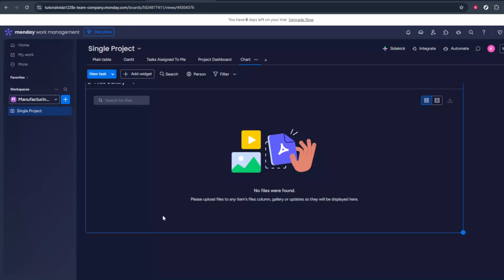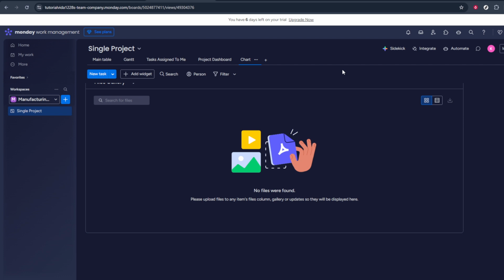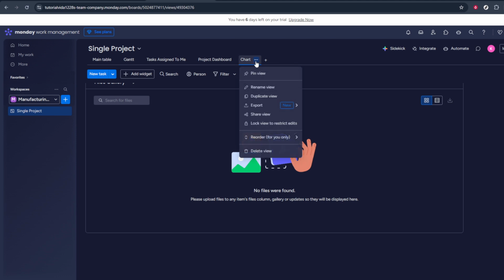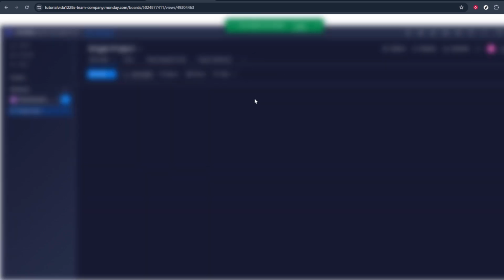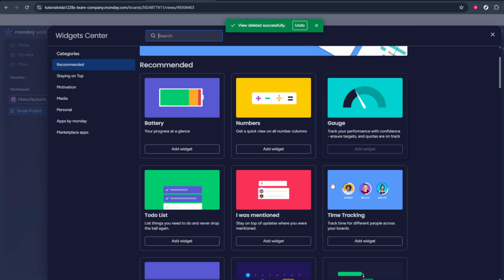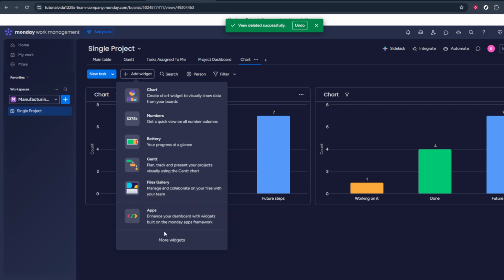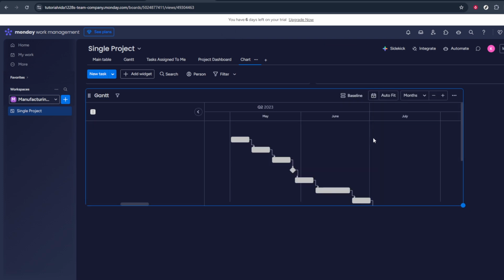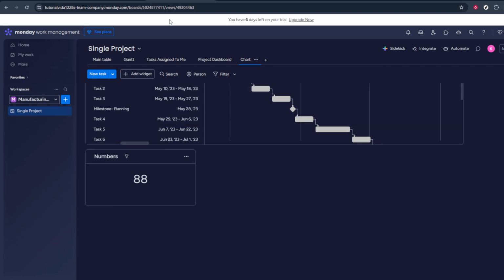How to Use Widgets in Monday.com | Full Guide 2025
In this video, you'll learn how to effectively use widgets within Monday.com to create powerful and insightful dashboards. We'll walk through adding, configuring, and customizing various widgets to visualize your data, track progress, and get a holistic view of your projects.